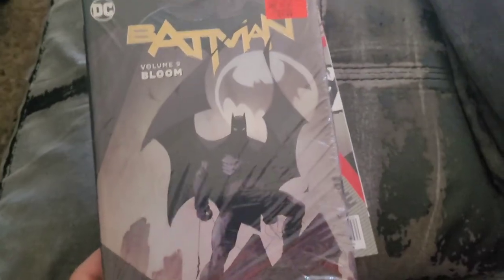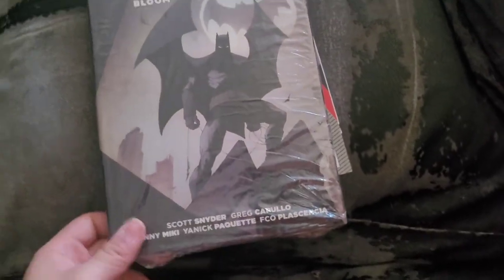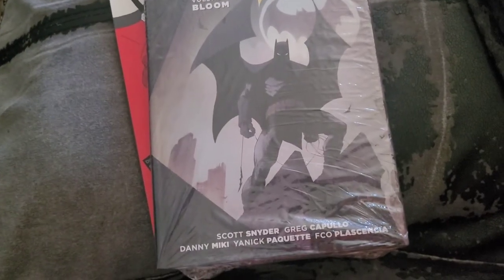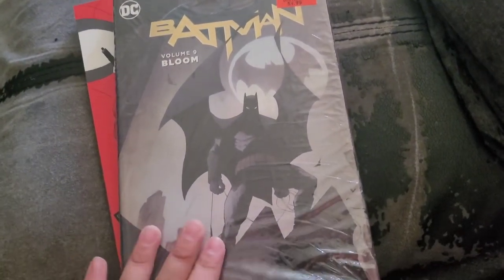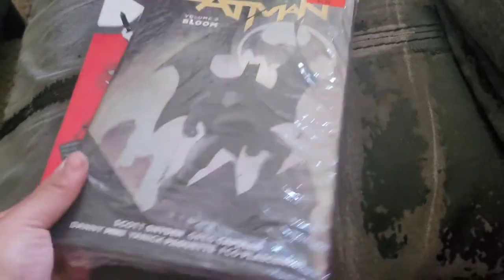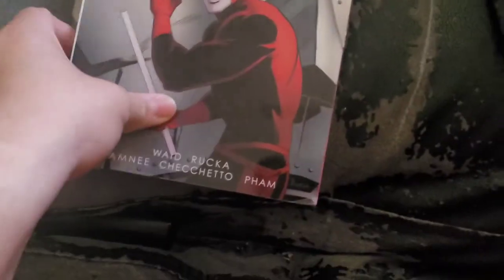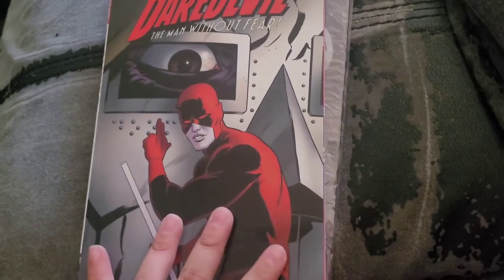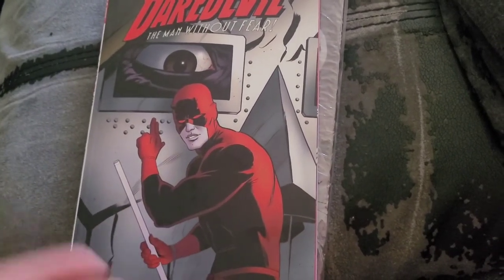COMIC HUNTING AT OLLIES. IS IT WORTH VISITING IN 2022?